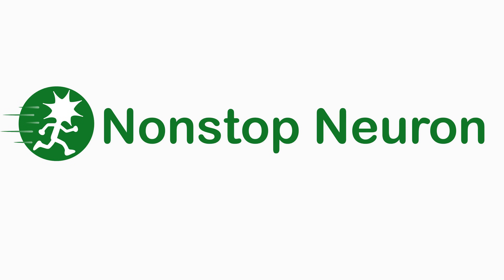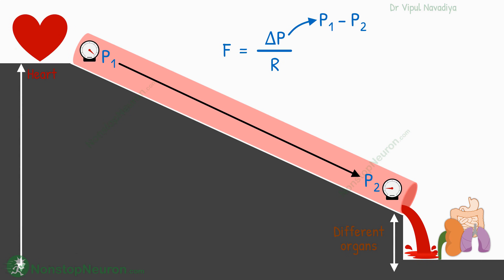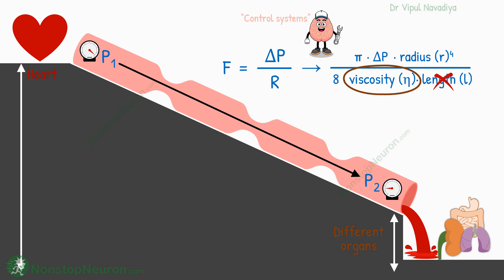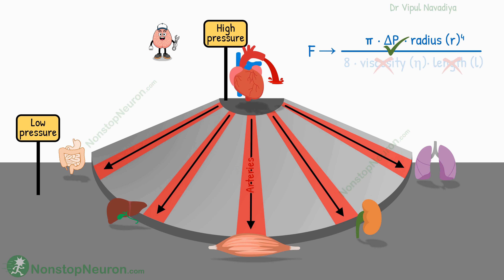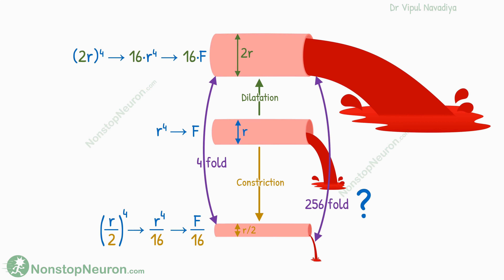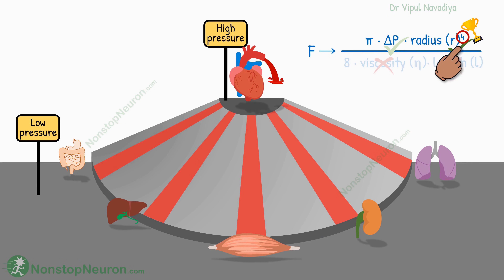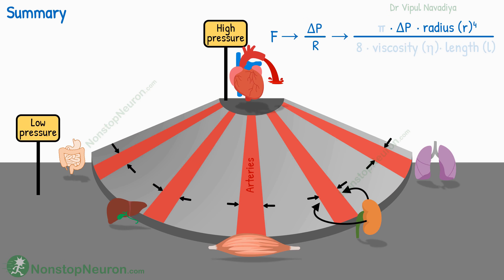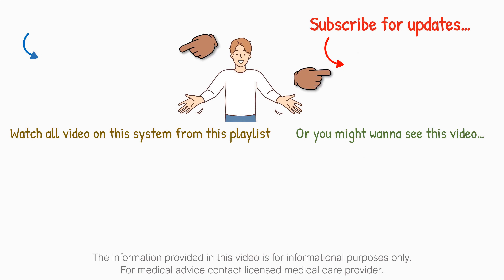Blood Pressure, Blood Flow, Resistance and Their Relationship|| Hemodynamics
Relationship Between Blood Pressure, Flow And Resistance:
Blood flow is equal to pressure gradient divided by resistance. Resistance in tern depends on viscosity, length of blood vessel, and radius of blood vessel. Among these parameters, blood pressure and radius of vessels are used by our body's control systems to regulate blood flow to various organs. For regulation of blood pressure, pumping by the heart is controlled. As flow is proportional to the fourth power of radius, even a small change in radius can produce large changes in blood flow. And obviously, to changes the radius, the vessels are constricted or dilated as needed.

Chapters:
00:00 Introduction
01:04 Flow = Pressure Gradient / Resistance
01:57 Parameters for Control of Blood Flow
03:44 Effect of Pressure on Flow
04:31 Effect of Radius on Flow
08:50 Summary

Blood Flow

Nonstop Neuron
Medical Animation
Medical Animation Videos
Physiology